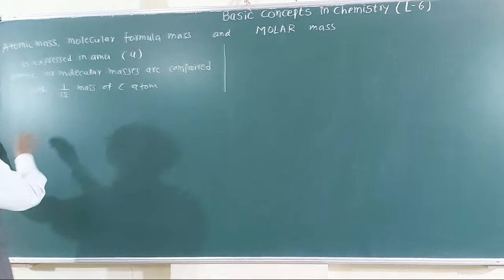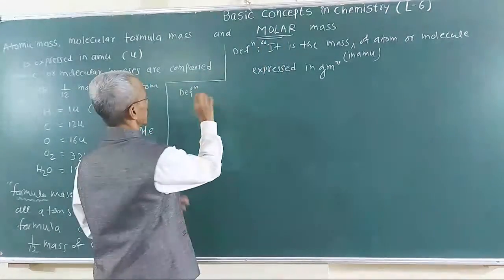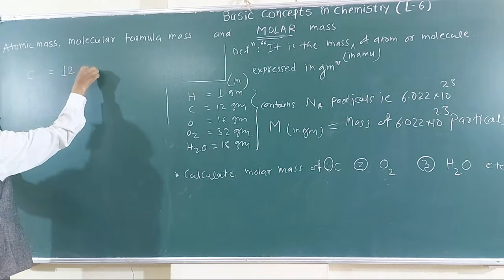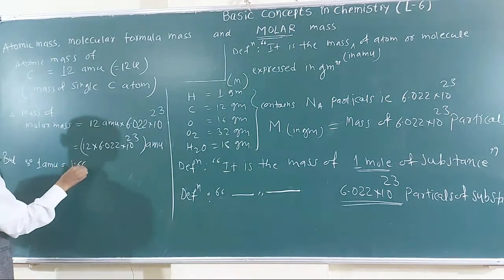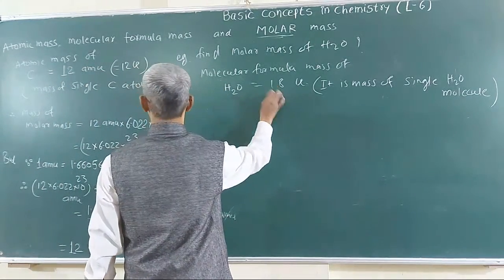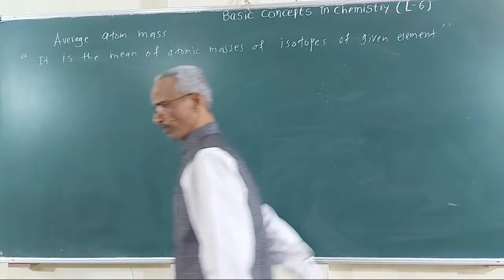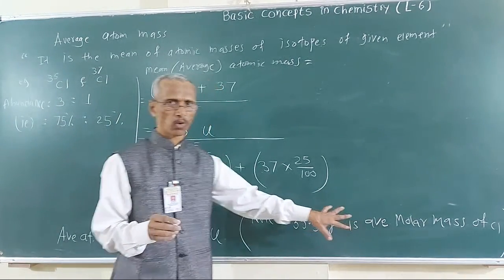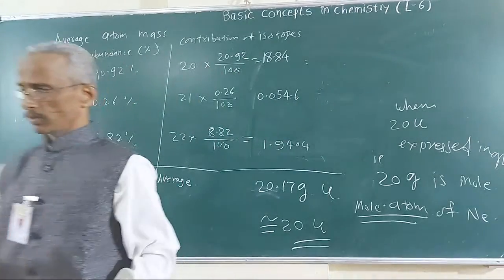11SCI CHEM PROF. TAKALAKAR S.S.BASIC CONCEPTS CHEM. L-6